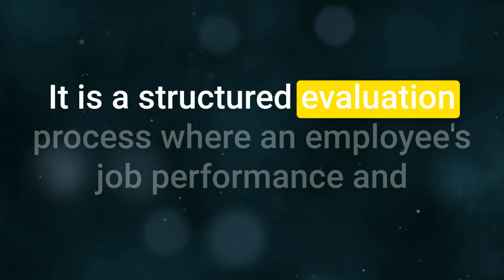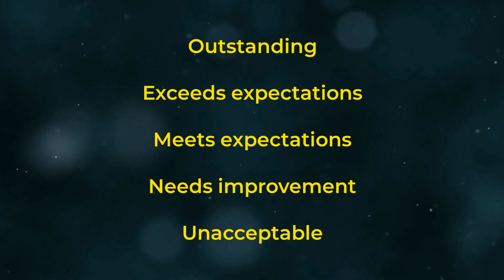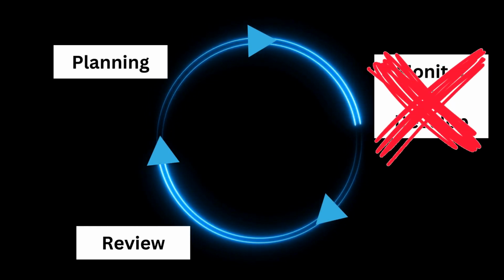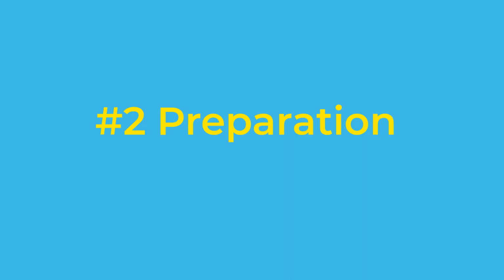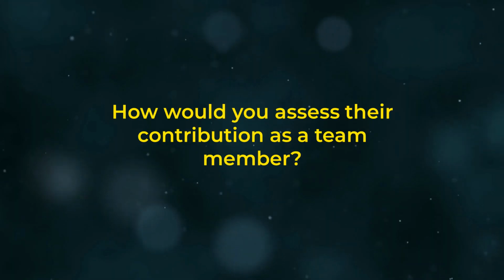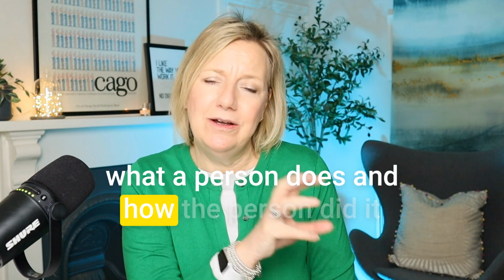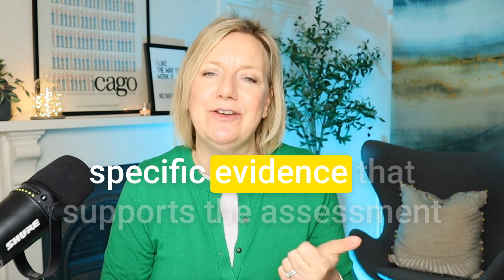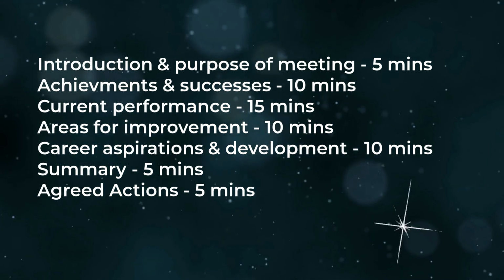Performance Reviews for Managers: Step-by-Step Guide to Doing Them Right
RESOURCES TO HELP MANAGERS BE GREAT LEADERS🔥
Get your free copy of The Manager's Blueprint - Discover the skills and systems managers need today to be exceptional leaders.

I usually will get back to you in 24 hours.